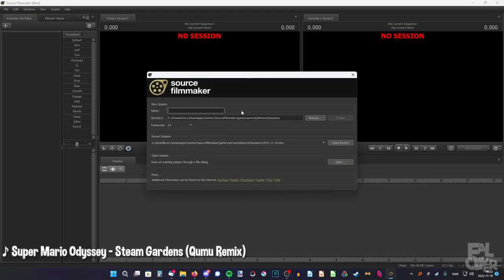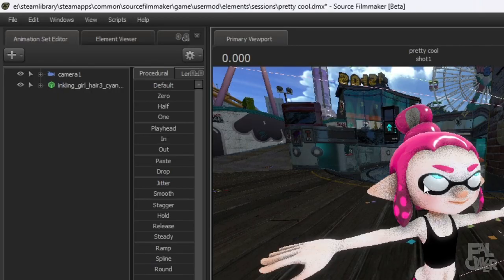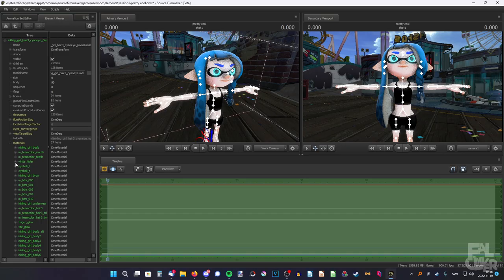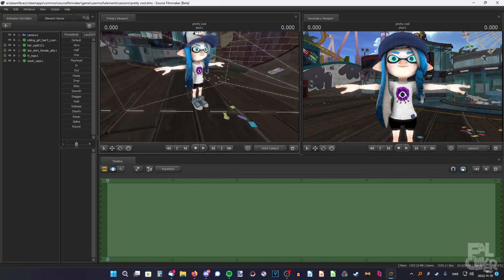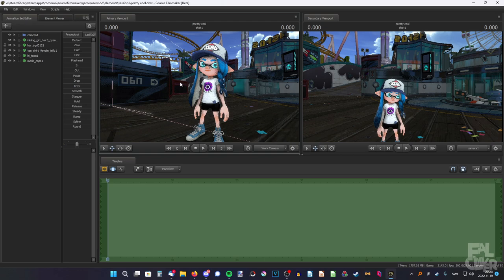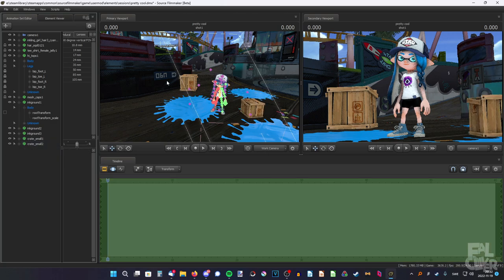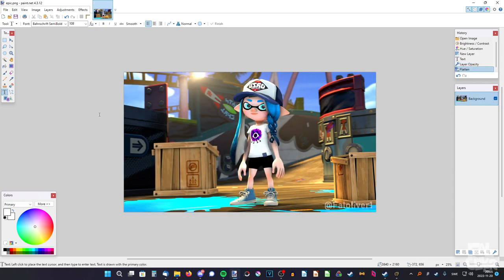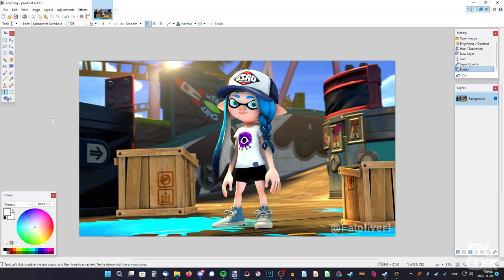How to Make a Splatoon 3 Poster in SFM (New)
In this video, I show how to make a Splatoon 3 poster in Source Filmmaker, and also some editing to enhance it even more!
I'm gonna cover how to make a poster from start to finish, and how to use the new models and Splatoon 3 hair.

1080p: -sfm_resolution 1080 -w 1920 -h 1080
2160p/4K: -sfm_resolution 2160 -w 3840 -h 2160

- Chapters -
0:00 Introduction
0:10 Creating a project
0:30 Layouts
1:18 Load map
2:02 Controls
2:48 Adding models
3:54 Customizing the character
4:57 How to add Splatoon 3 hair
7:45 Adding clothes
11:25 Posing the character
14:58 Facial expression
15:46 Adjusting the camera
16:29 Adding props
18:23 Lighting
21:58 Adjusting the camera again
22:55 Enabling 4K
23:38 Exporting the poster
24:22 Editing
25:57 Done!